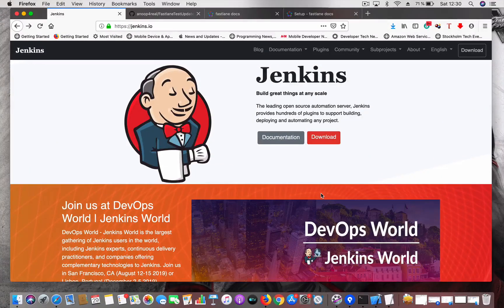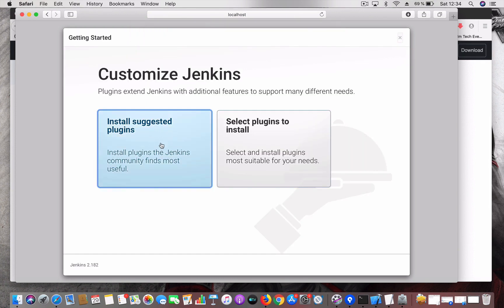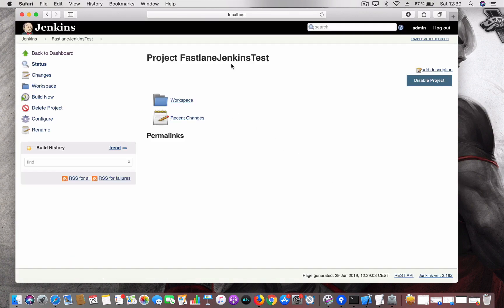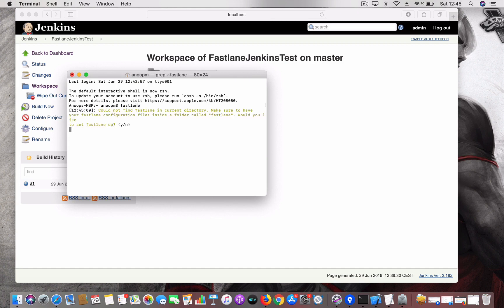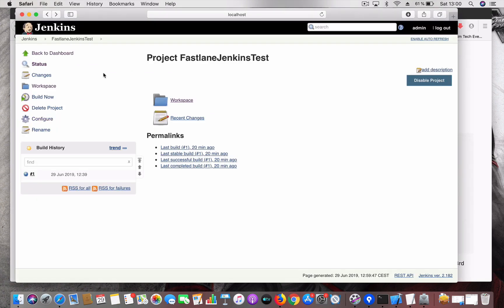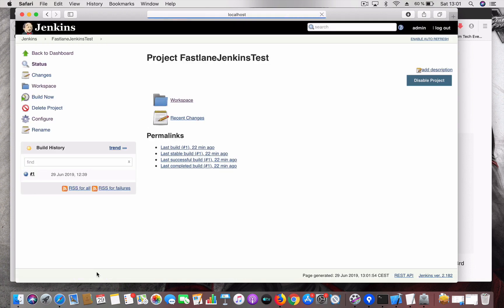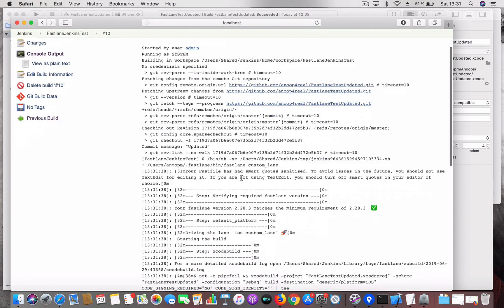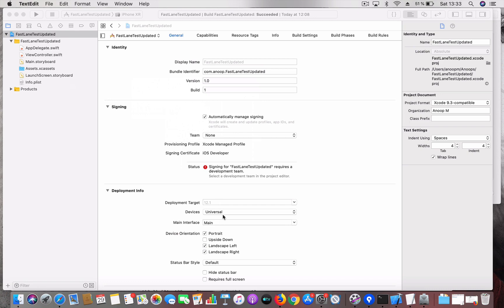MacOSX: How to Install/ Uninstall Jenkins and Fastlane and configure a build job.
Installation

Fastlane

Sample Project